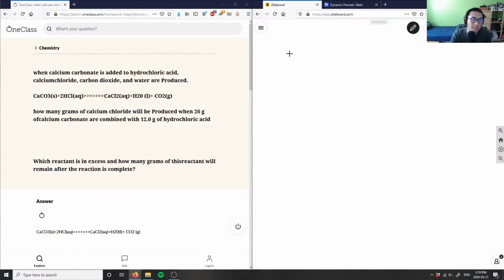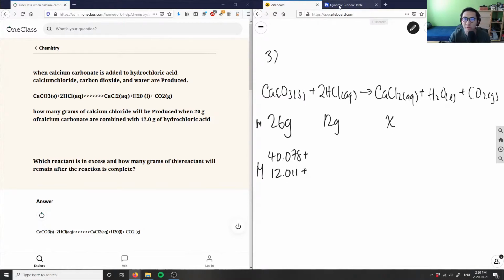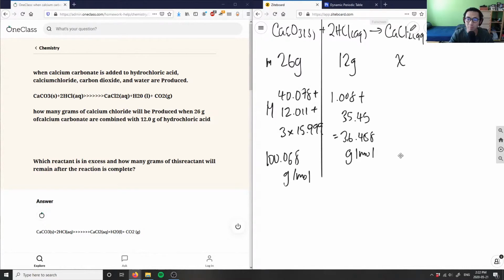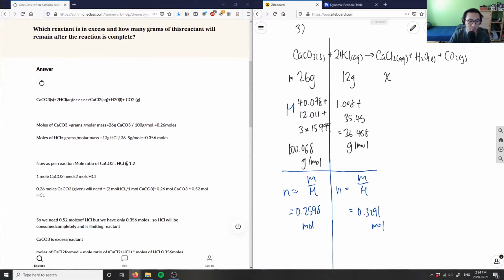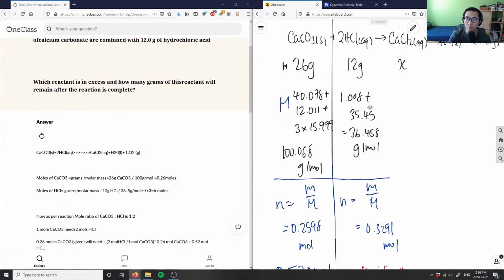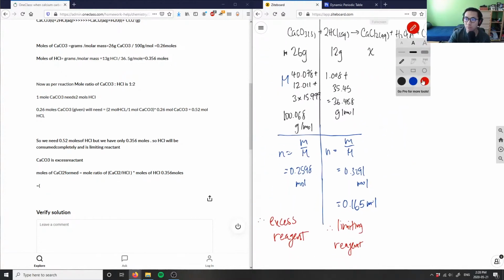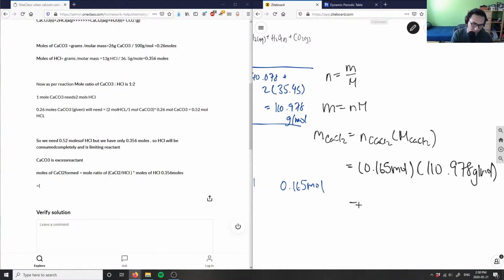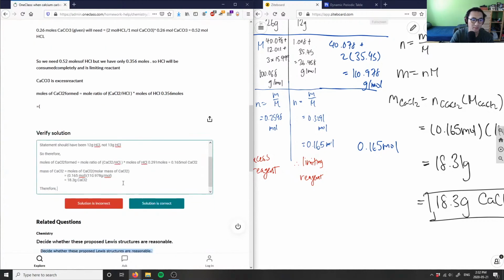when calcium carbonate is added to hydrochloric acid